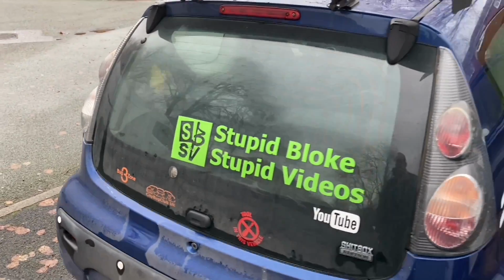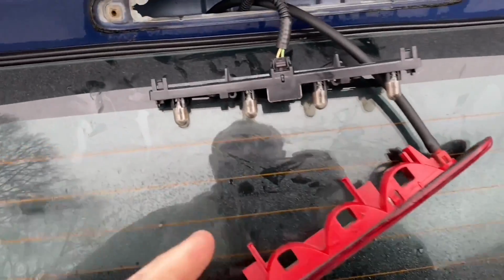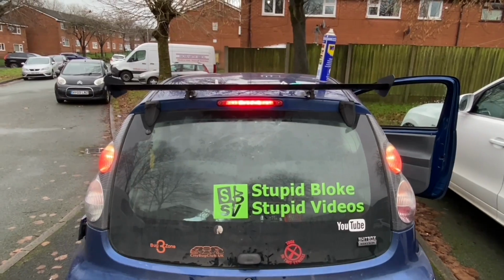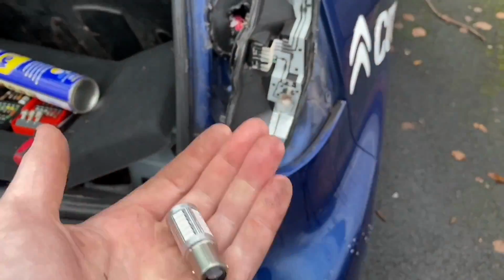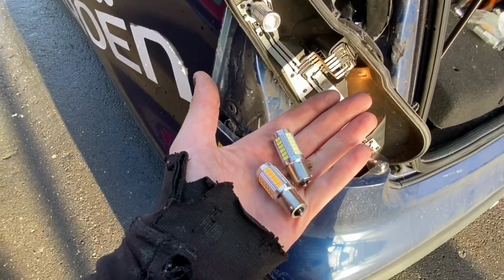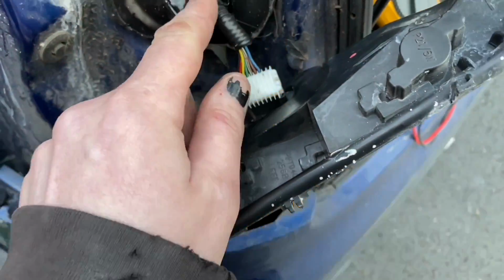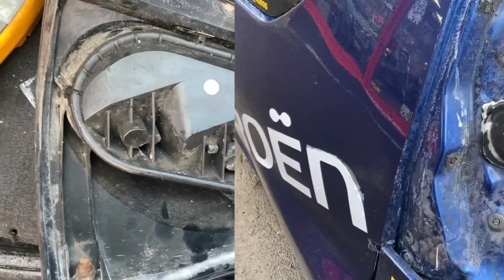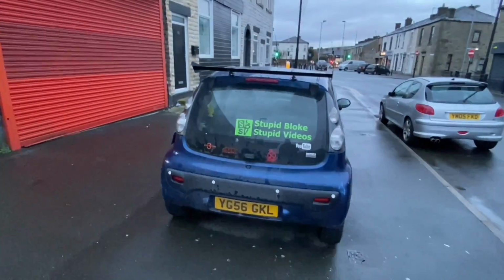Citroen C1 LED Crystal Taillight Upgrade / CityBug/107/Aygo LED Taillight Upgrade / BEST LEDs Auxito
Citroen C1, Peugeot 107, Toyota Aygo Auxito LED tail light upgrade

Best LED taillight bulbs / Super bright LED taillights. Brake lamps, fog lamps, turn signals, sidelights etc

Cristal look rear lights / ice look taillights

How to fit load resistors to LED indicator/turn signals

Bulb types are:
Stop and tail, red 1157
Indicator, amber 1156
Fog, red 1156
Reverse, white 1156

There are also now error free versions of these bulbs available which shouldn’t need the resistors. Direct fit with no hyper flashing.